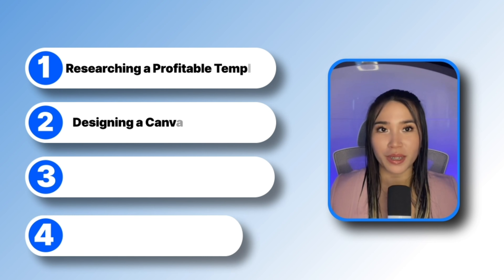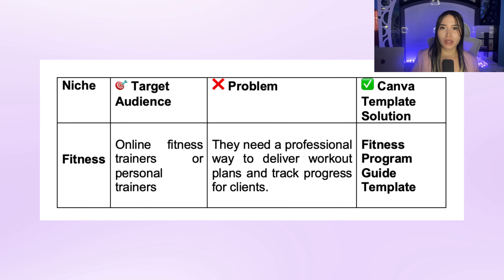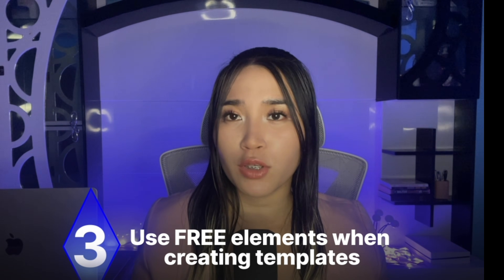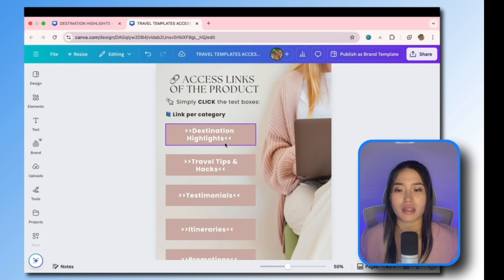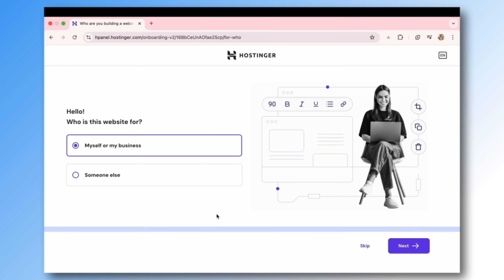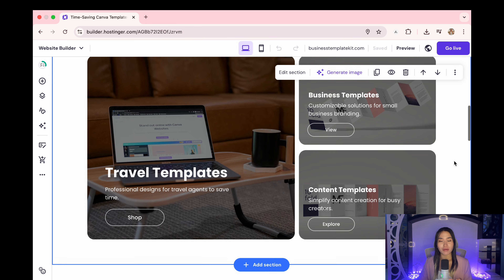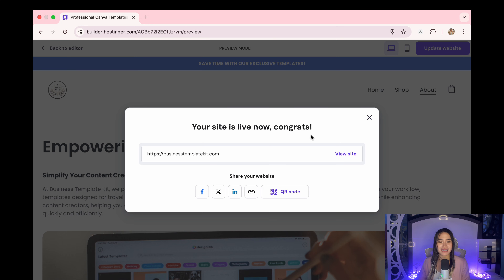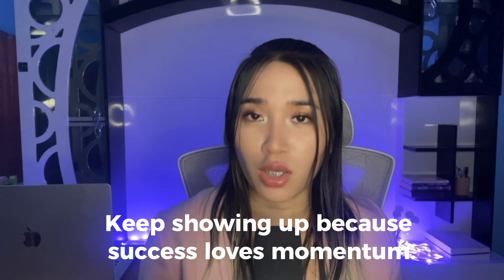How to Create & Sell Canva Templates | Step by Step Canva Tutorial for Beginners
Learn the basics of creating Canva templates and setting up a digital product store in this beginner-friendly tutorial.

What You’ll Learn:
✅ Outline Canva template ideas
✅ Design editable Canva templates
✅ Set up a simple online store using AI tool
✅ Planning content

📌 TIMESTAMPS:
00:00 Canva Templates
00:23 Research Canva Templates to Create
02:04 Design Editable Canva Templates
05:49 Set up a digital product store with AI Website Builder
09:50 Organic Content Marketing

canva templates tutorial, canva templates for beginners, canva design step by step, how to create canva templates, canva digital products tutorial, beginner digital products, canva editable templates